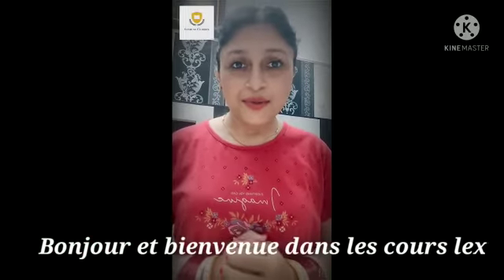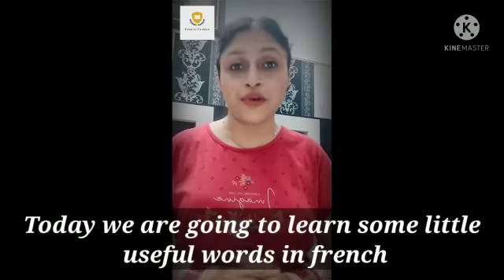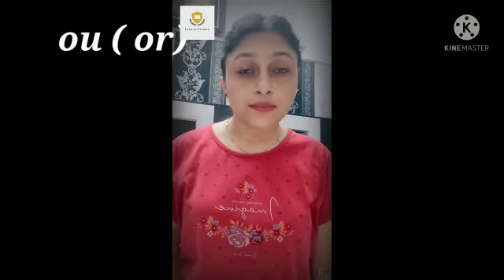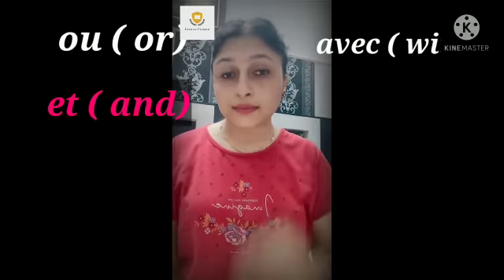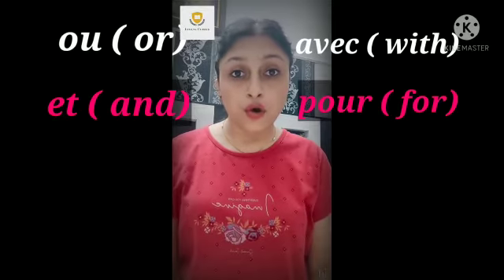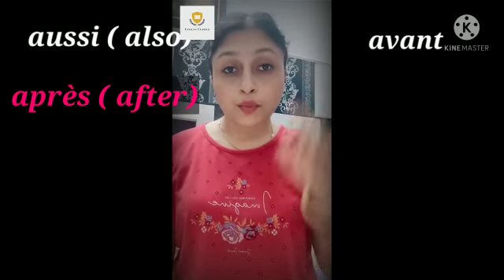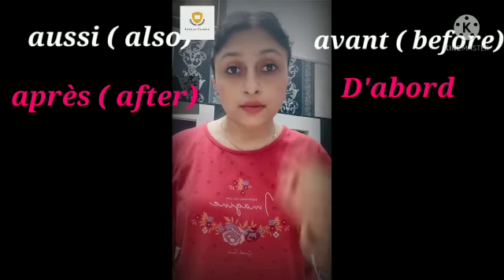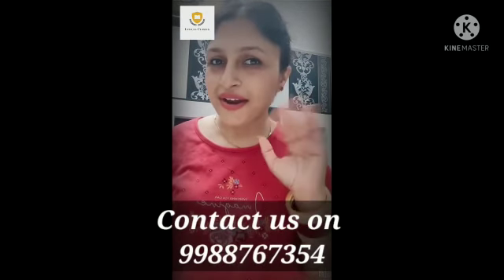USEFUL WORDS IN FRENCH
This video will tell you some useful words in French which will ease you to improve your sentence or speaking in french.